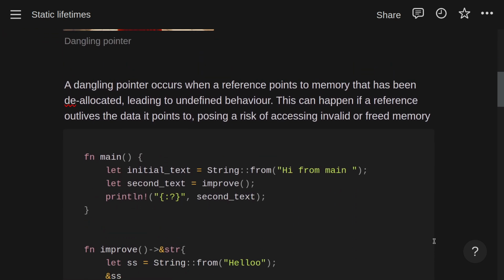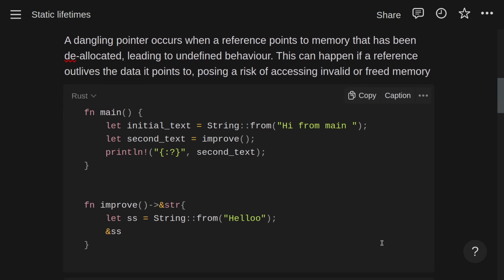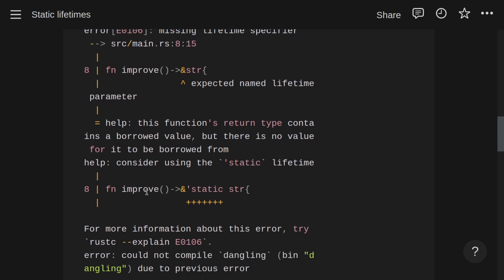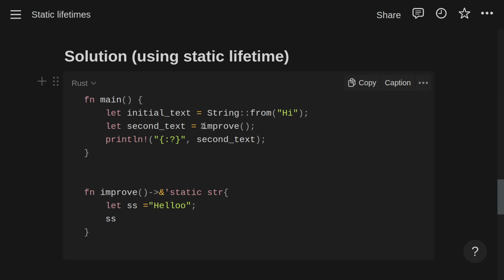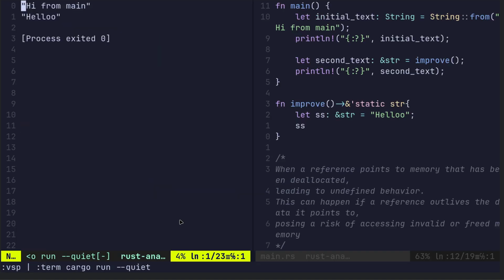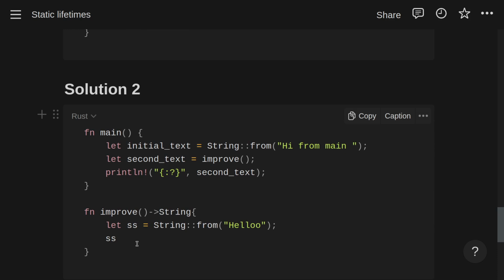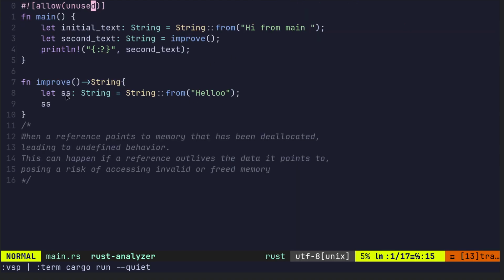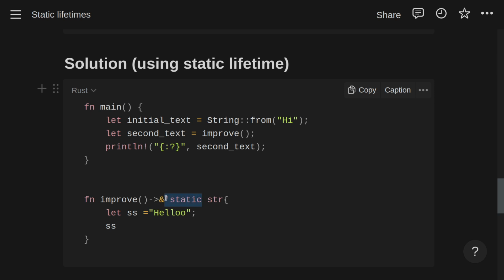Static Lifetimes | Rust Language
A quick look at static lifetimes in Rust, and how to avoid a dangling reference.
(a "dangling reference" refers to a reference that points to memory that has been deallocated or is otherwise invalid).